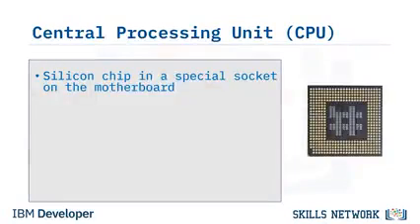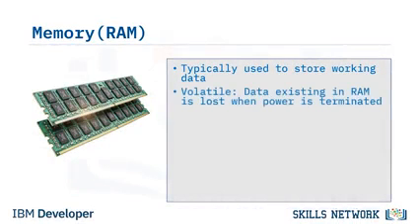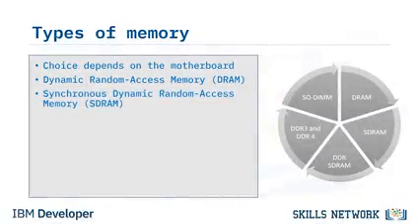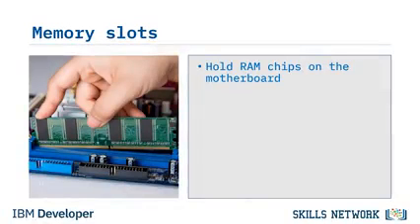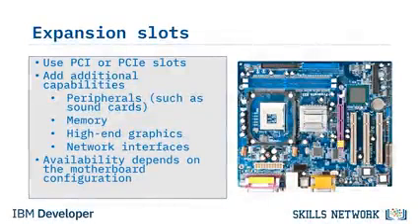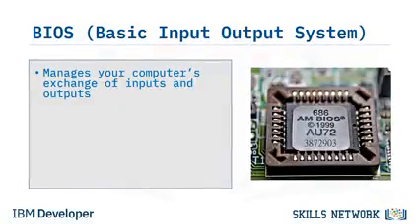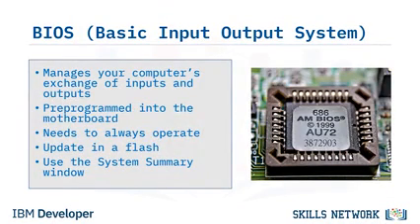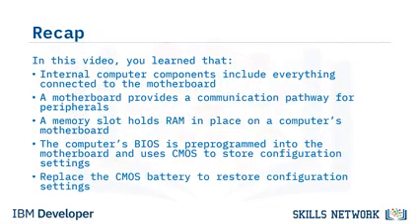٨ أكتوبر ٢٠٢٤